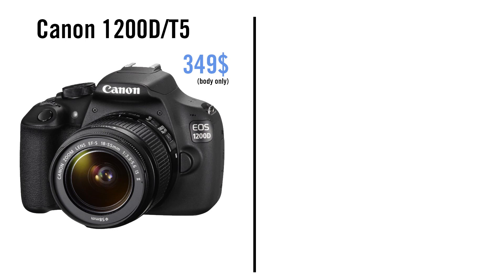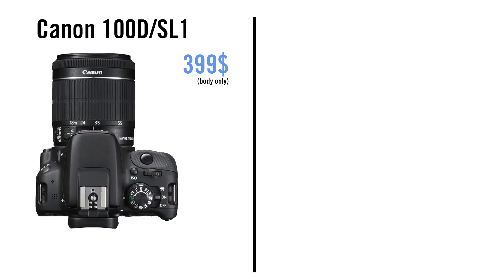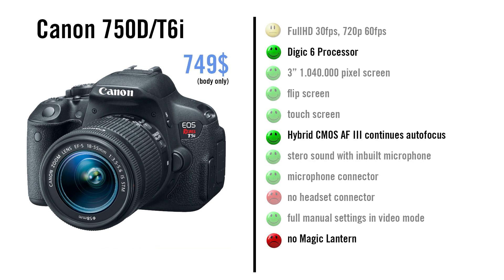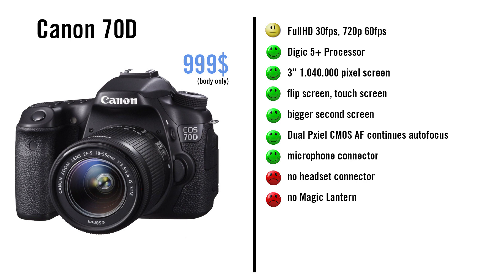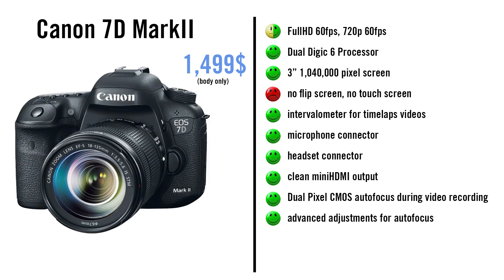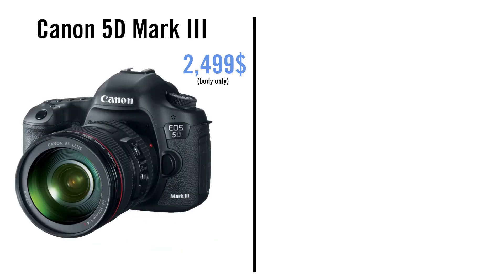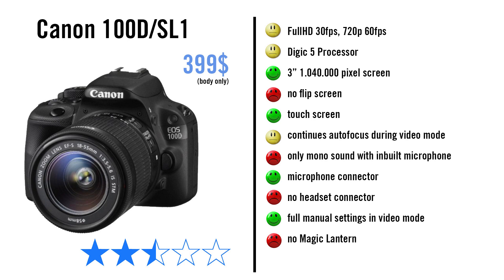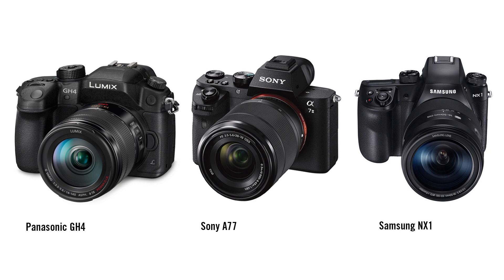What Canon DSLR To Get For Videography 2016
In this video I compare all Canon DSLR of their current lineup in terms of videography features.
Compared are: 1200D/T5, 100D/SL1, 700D/T5i, 750D/T6i, 760D/T6s, 70D, 7D, 7D Mark2, 5D Mark2, 5D Mark3, 1DX Mark2